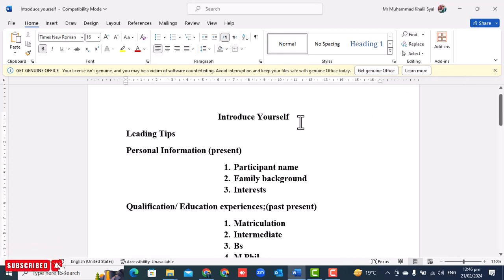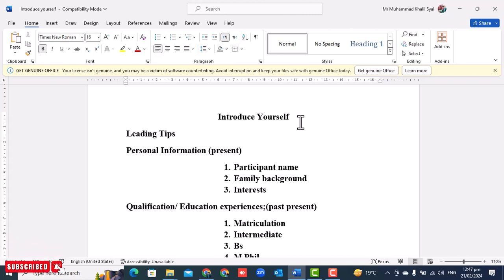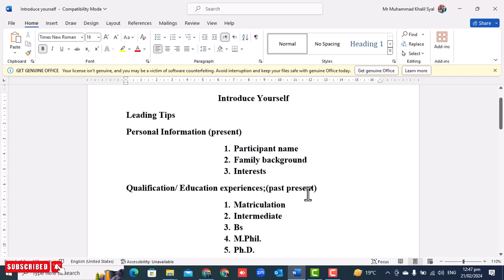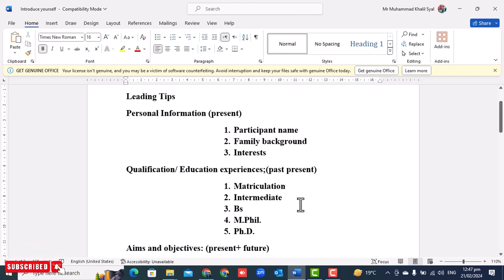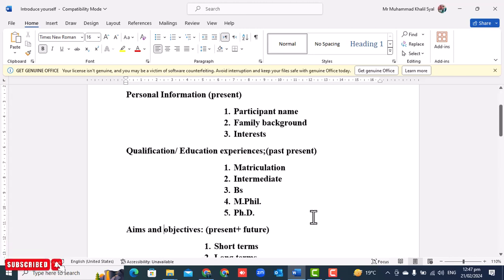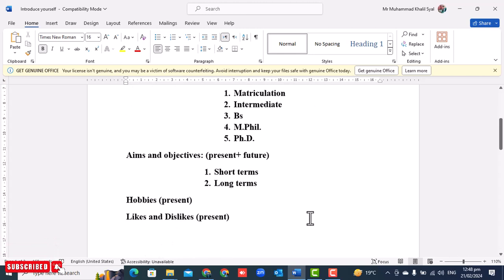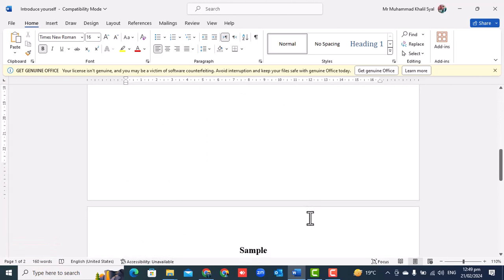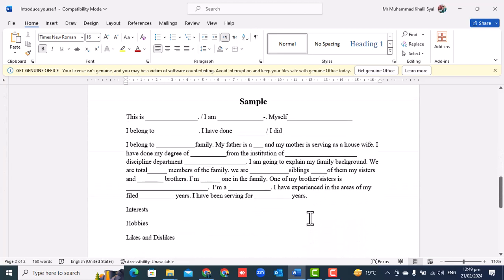Self Introduction: How to Introduce Yourself in English?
How to introduce yourself in English for beginners.